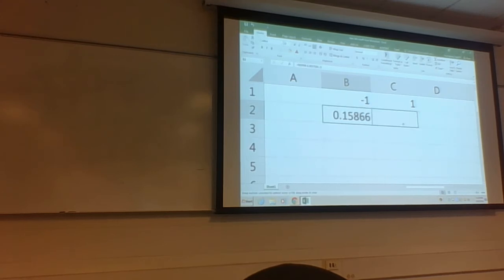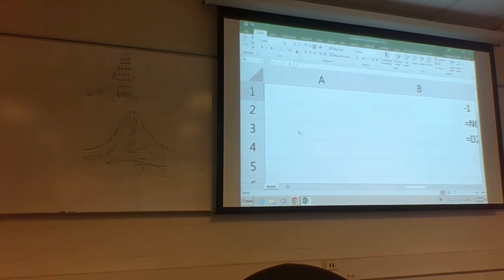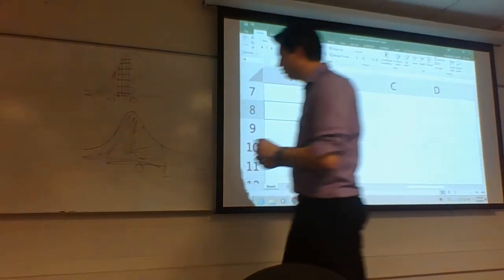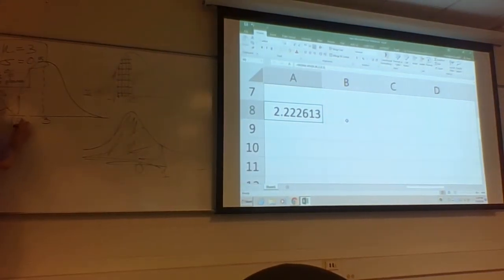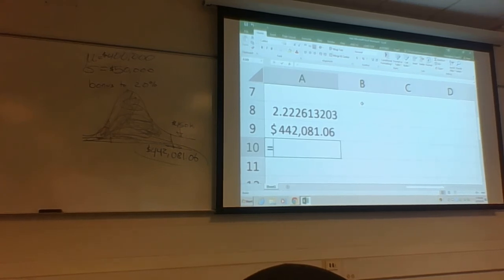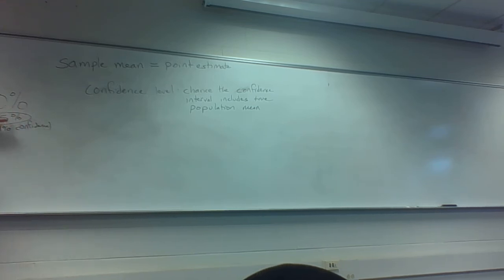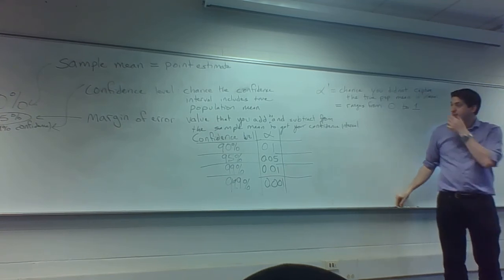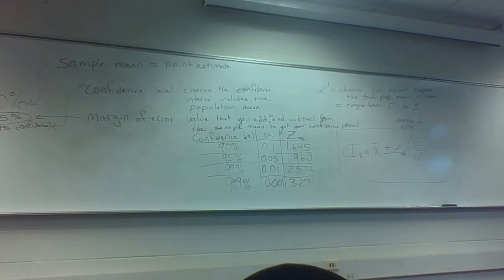Business Statistics 09: Confidence Intervals I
confidence intervals, confidence levels, point estimate, z score, marginal of error